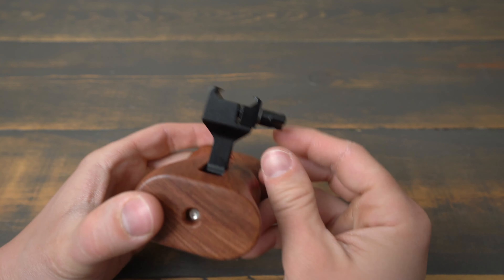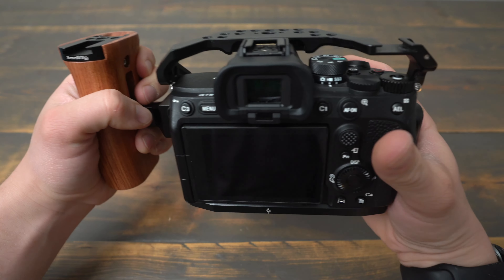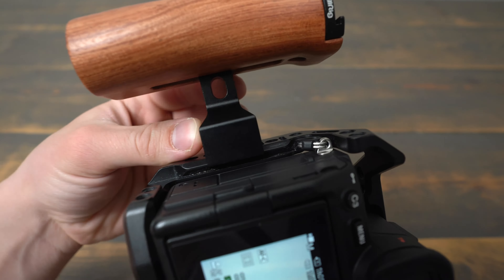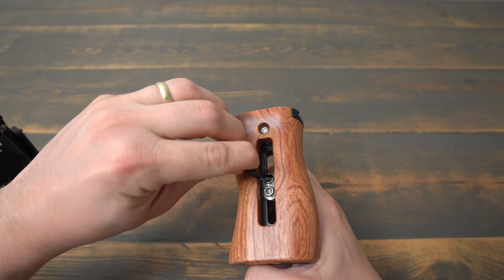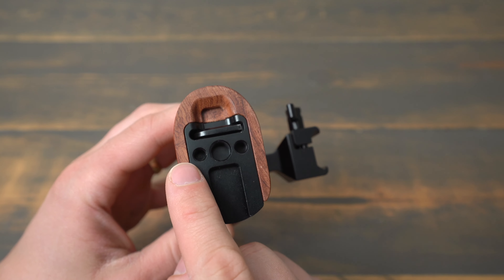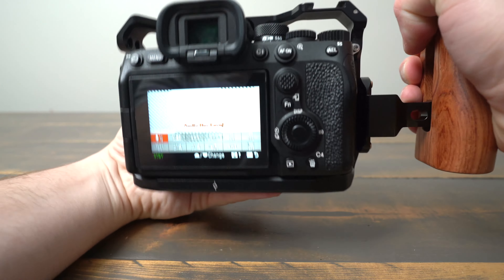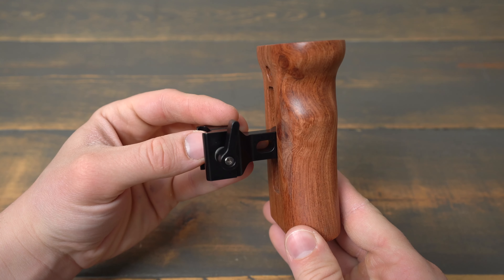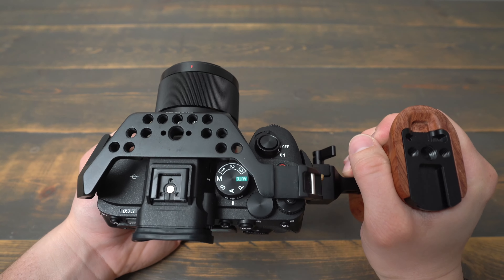SmallRig 2187 Nato Wooden Side Handle Review: Excellent Reversible Camera Rig Handle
The 2187 is an excellent wooden side handle for your camera cage or rig.

2187 R
Nato Rail
Mini Nato Rail
A7Iv Cage
A7III Cage